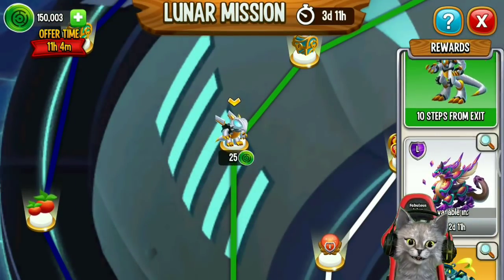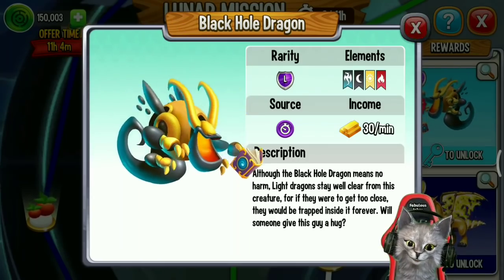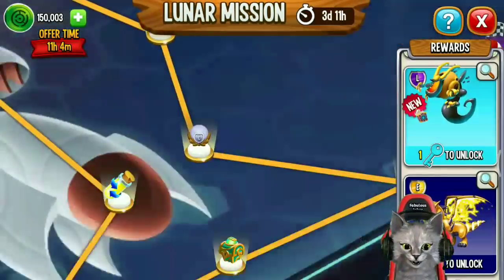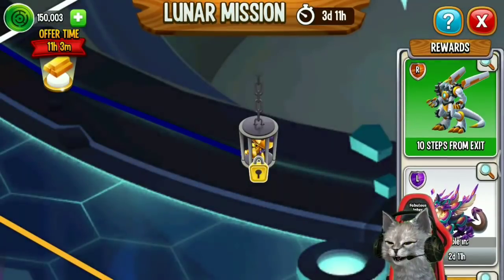Get All Dragon From Lunar Mission Event ! Dragon City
I got all dragon from lunar Mission island